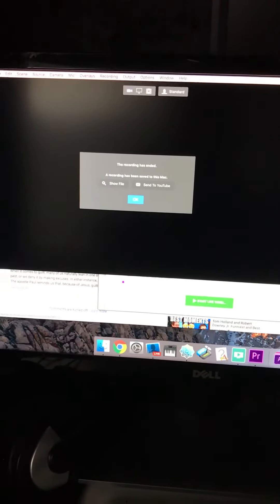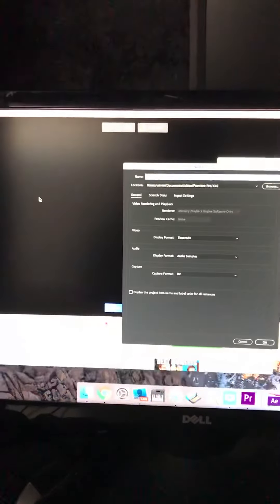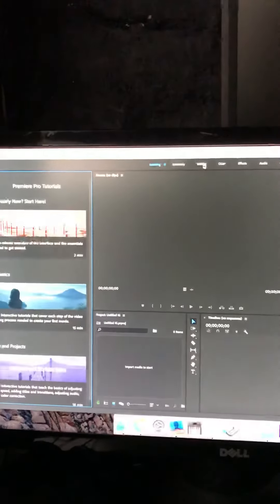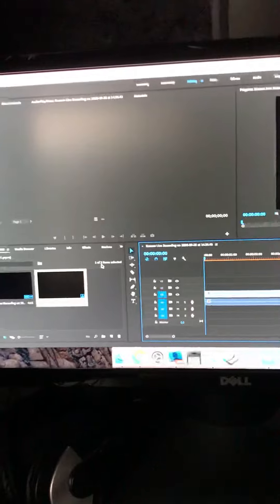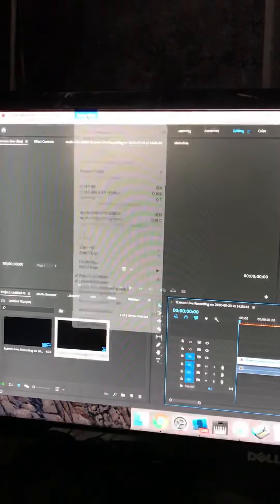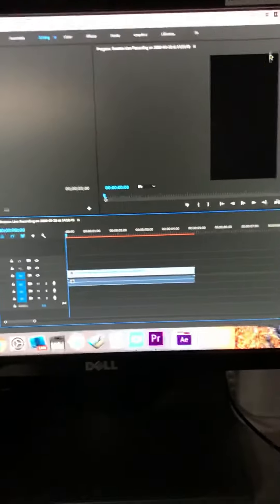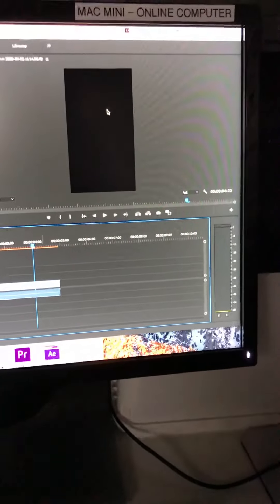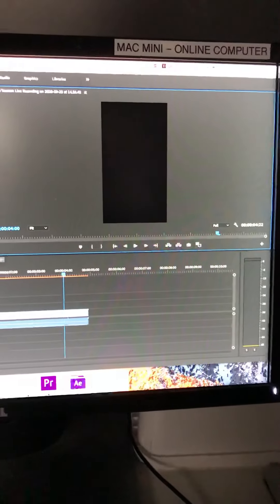Editing ecamm output for IG